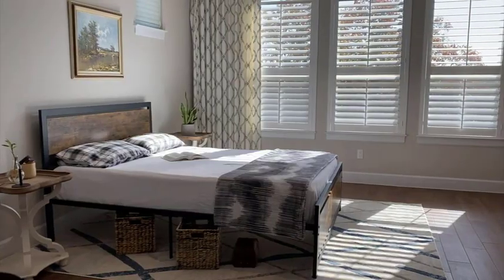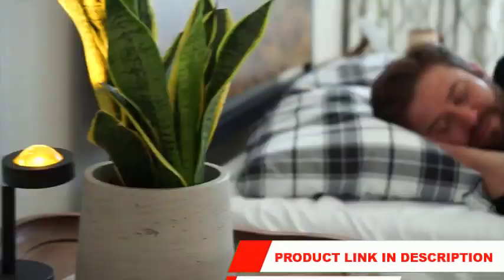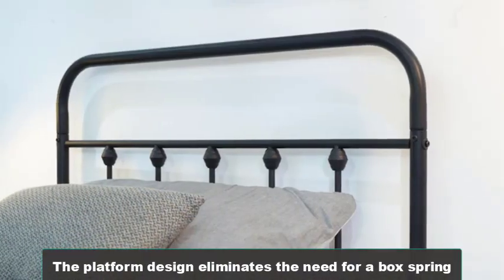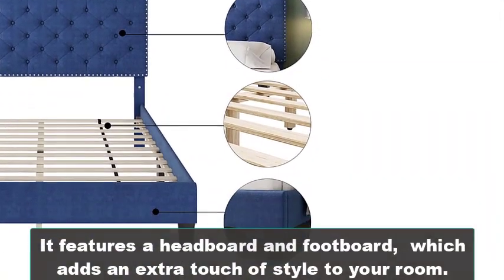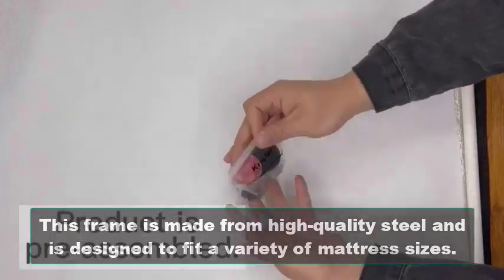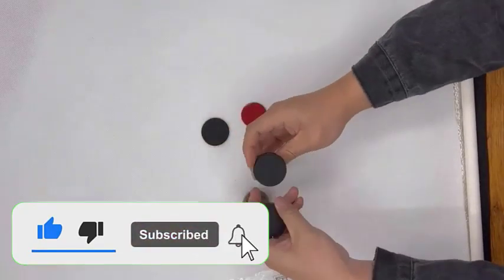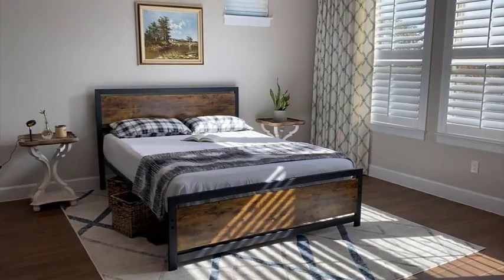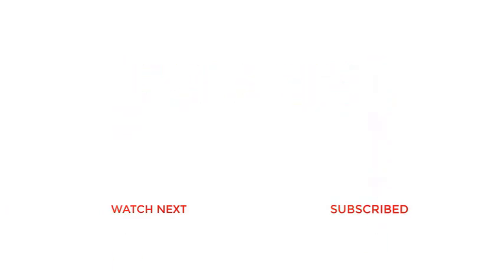Top 5 Best Bed Frames You Must See | Bed Frames Ultimate Guide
Looking for a new bed frame? Look no further! We have compiled a list of the top 5 best bed frames that you must see before making your purchase. Our ultimate guide includes a detailed overview of each bed frame, along with its pros and cons, and key features that make it stand out from the rest.
In this video, we will cover a wide range of bed frames, including platform beds, canopy beds, storage beds, and more. Whether you're looking for a modern design, a classic style, or a space-saving solution, we've got you covered.

▬ VIDEO CHAPTERS ▬
00.00-Intro
00.22-Yaheetech Classic Metal Platform Bed Frame
00.47-HOSTACK Full Size Bed Frame
01.06-Krisler Adjustable Threaded Bed Frame
01.26-Krisler Adjustable Threaded Bed Frame Anti-Shake Tool for Bed
01.43-AMERLIFE Full Size Bed Frame